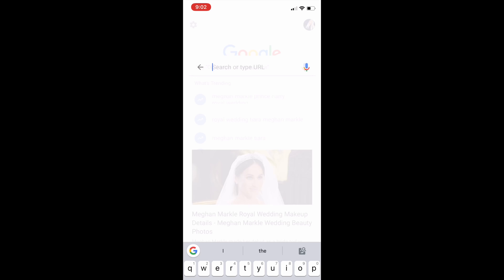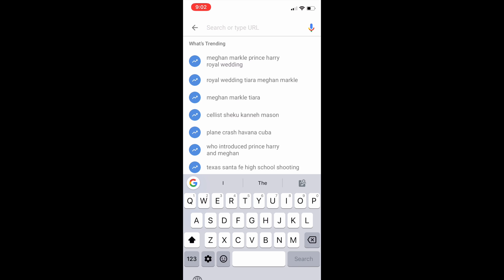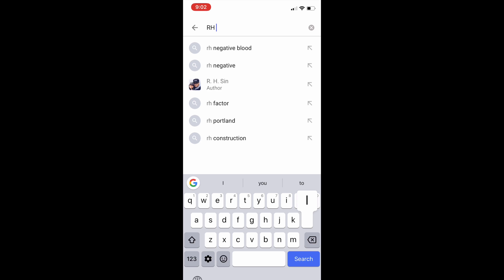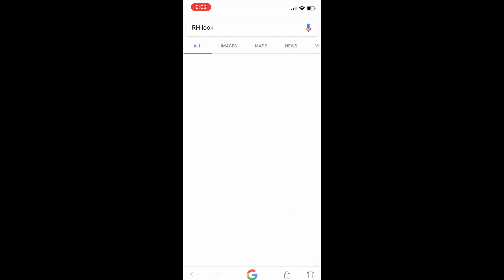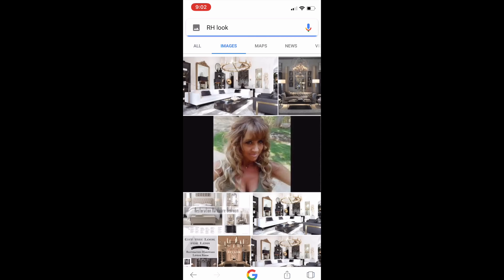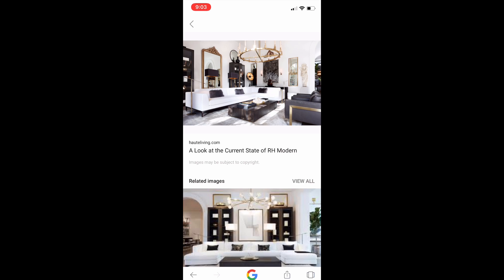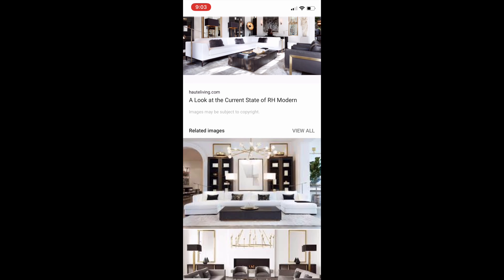GOOGLE Picks my Makeup Challenge|| Miss Ray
I had accepted the challenge! Google choose my makeup.
Here is a list of products I used & Where to purchase them.

missray_beauty on TWITTER & IG